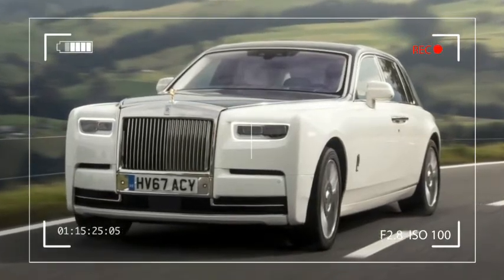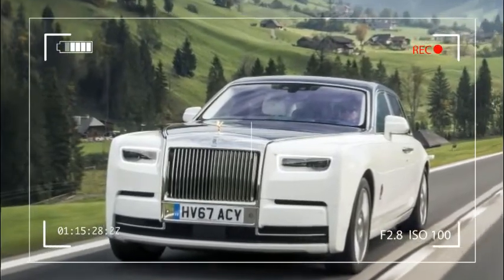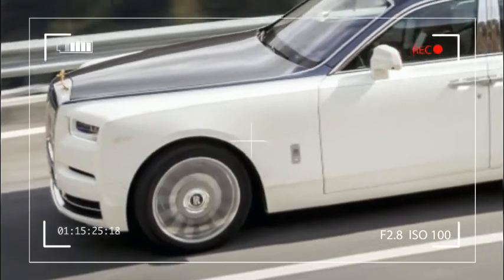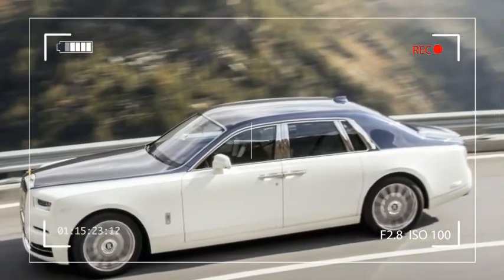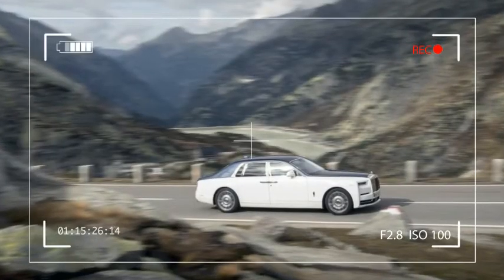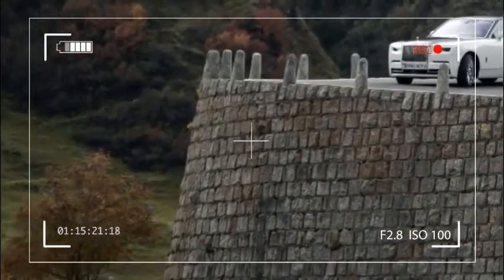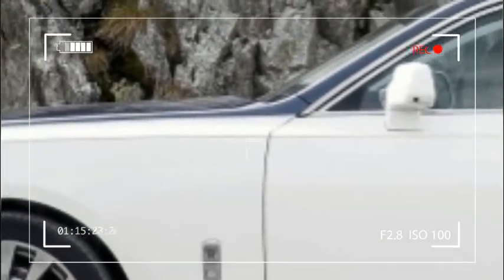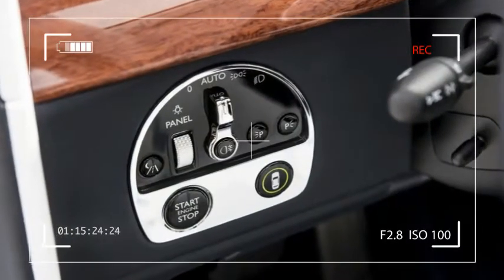watch now ,2018 Rolls Royce Phantom First Drive | When only the best will do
Every car, regardless of where it is designed, built, or sold, can be described as a series of compromises. From economy hatchbacks to midsize sedans, fullsize pickup trucks to hybrid supercars, meeting a very specific set of criteria means intentionally missing all the rest. And so it is with the Rolls-Royce Phantom. Except that the only compromise worth talking about is that the buyer must possess a price-is-no-object desire for perfection.

Before handing over the keys to a brand-new, eighth-generation Phantom, and shortly after rattling off nearly every positive-tinged adjective in the English language, Rolls-Royce communication director Richard Carter tells us that this car represents "the best that humankind can do in terms of luxury automobiles." A heady claim, but as it turns out, one that is difficult to dispute.